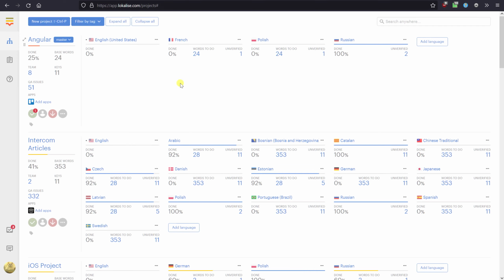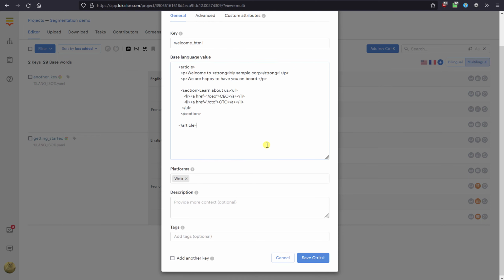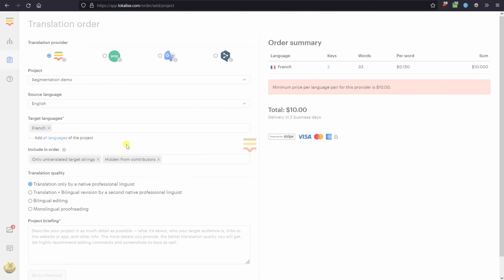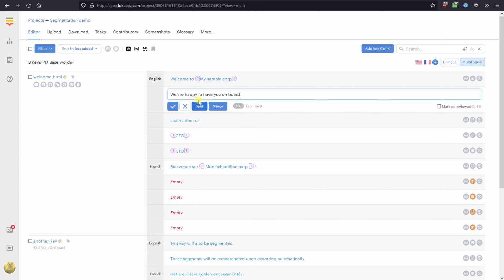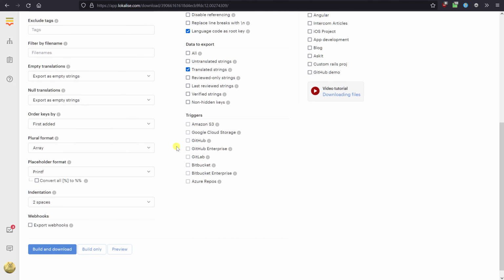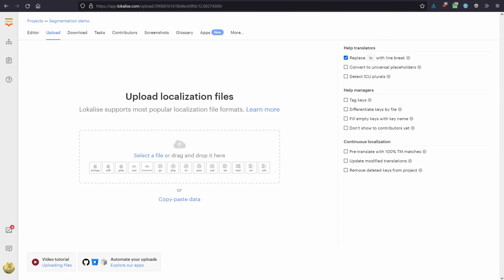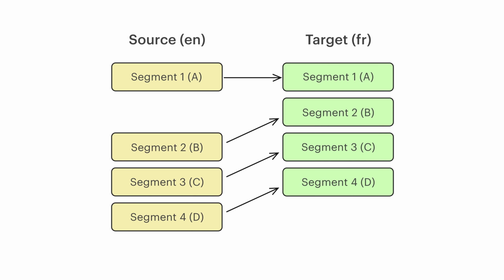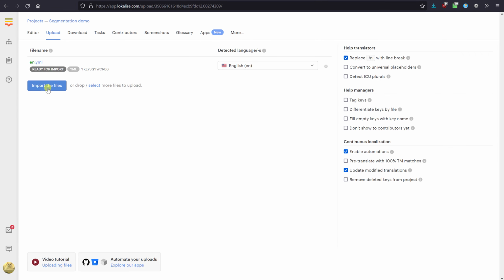Segmentation in Lokalise | Tutorial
In this video you will learn about segmentation feature in Lokalise, how it works, how to get started, and how to take advantage of it.